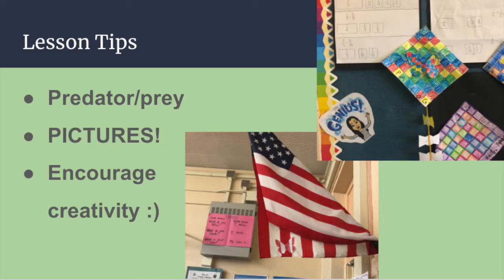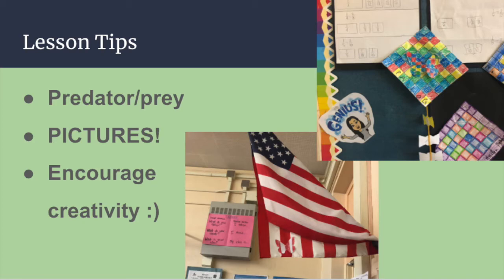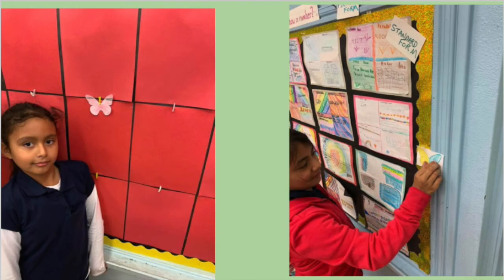USC YSP 3rd Grade Spring Week 4 - Camouflage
Week 4: The USC Young Scientists Program’s week 4 lesson explores natural selection by talking about camouflage and has the students try to camoflauge a paper butterfly around the classroom!
Video by: Rhea Desai